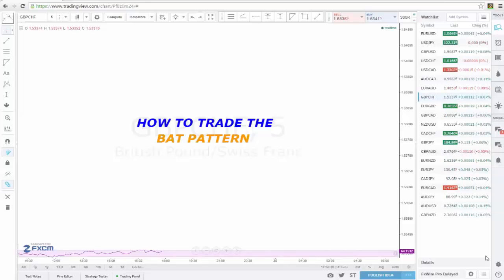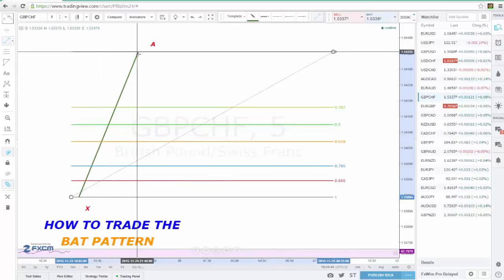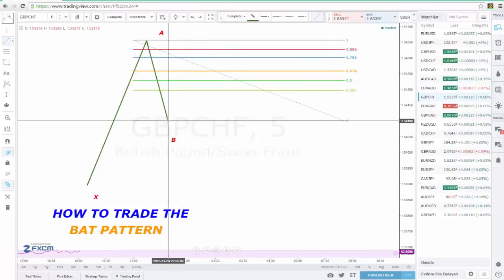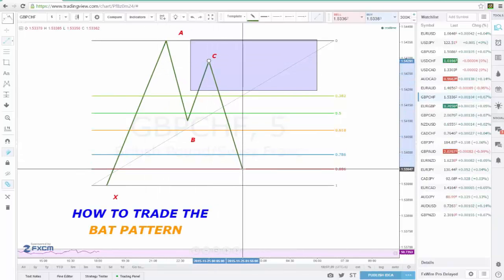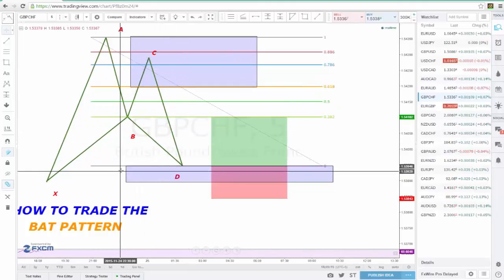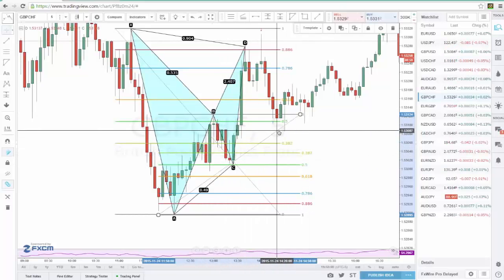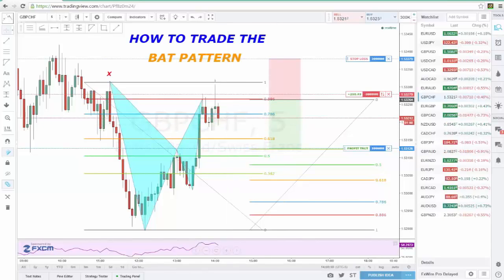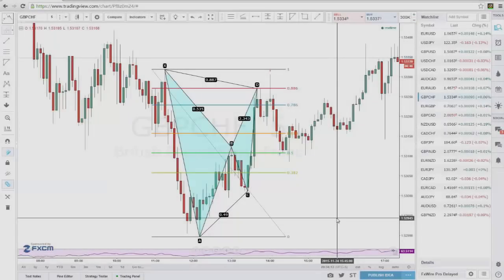Trading Advanced Patterns - Bat Pattern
This Forex Trading video explain's the ratios and rules to trade an advanced pattern called the bat pattern. Also how to use those rules to test this pattern for yourself on your own trading portfolio.

1)This video has no negative impact on the original works (It would actually be positive for them)
2)This video is also for teaching purposes.
3)It is not transformative in nature.
4)I only used bits and pieces of videos to get the point across where necessary.

E-Learning does not own the rights to these video clips.